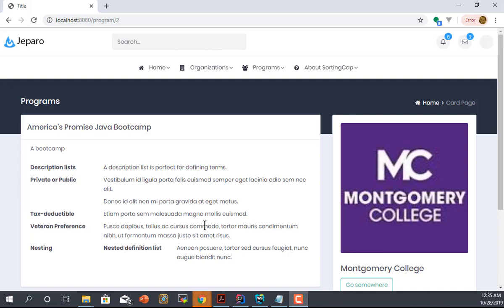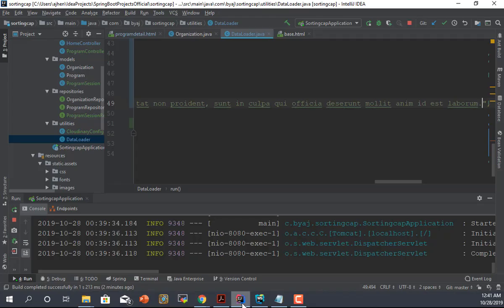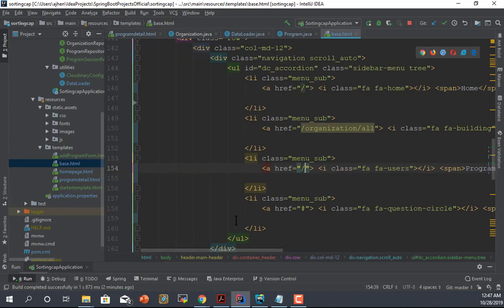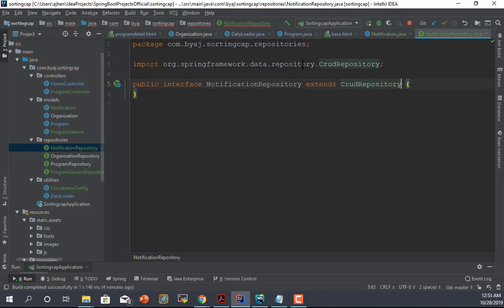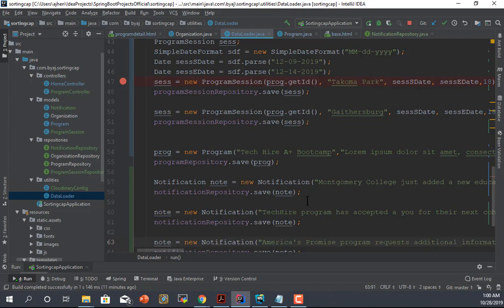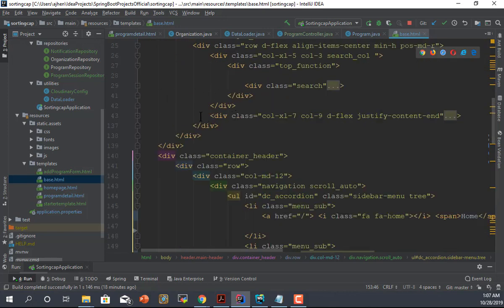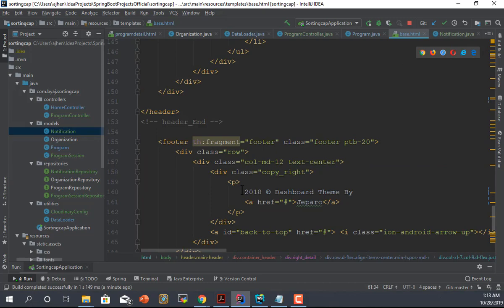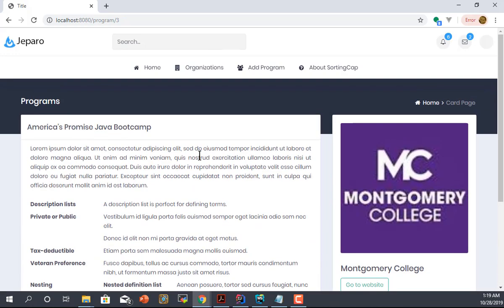SortingCap Walkthrough Part VII